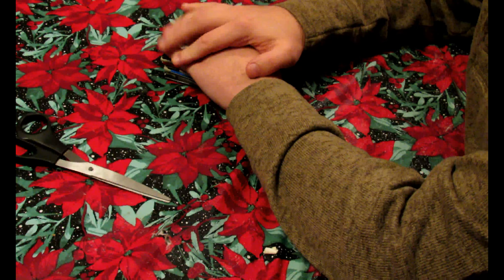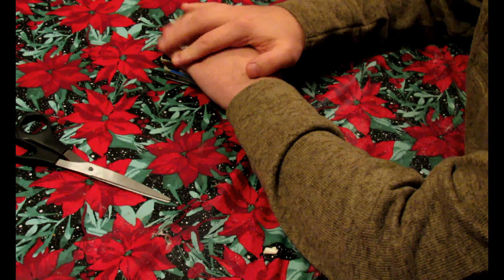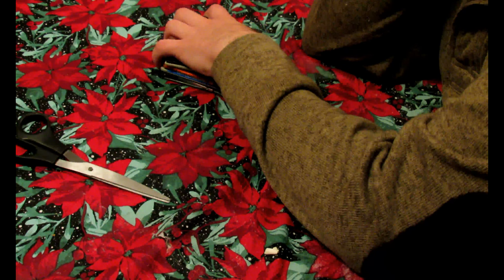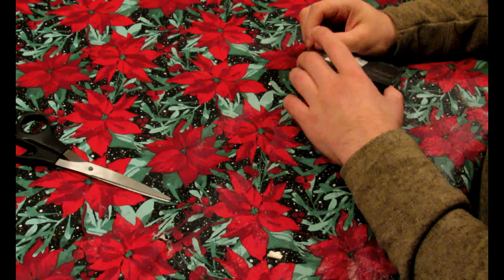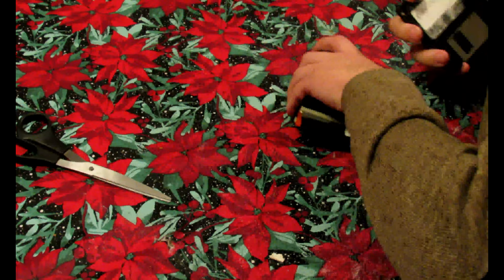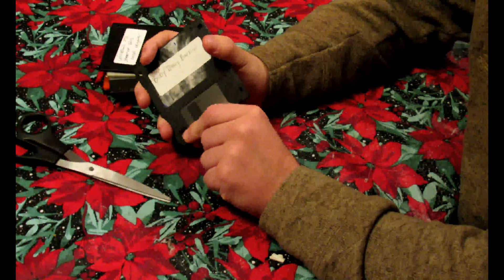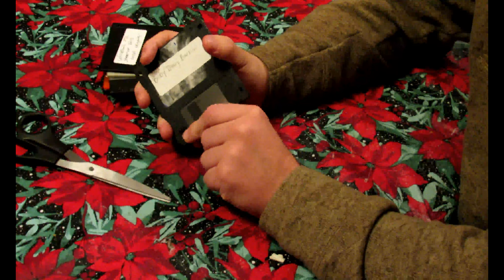5 Ways to Destroy a Floppy Disk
Hi everyone, today I go back in time and show you some floppy disks. I show you how they work, a little history and then I destroy them.